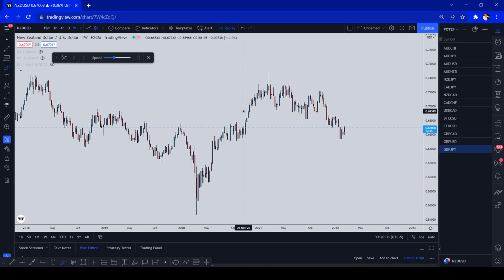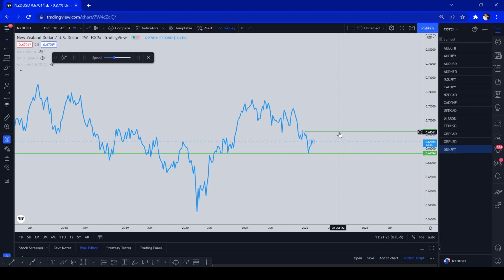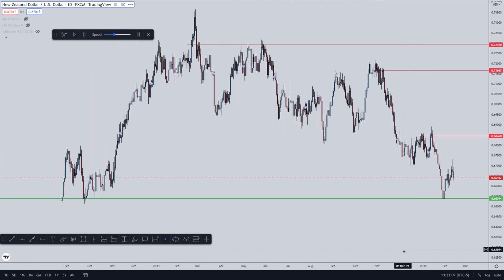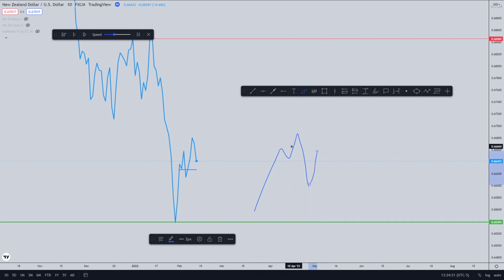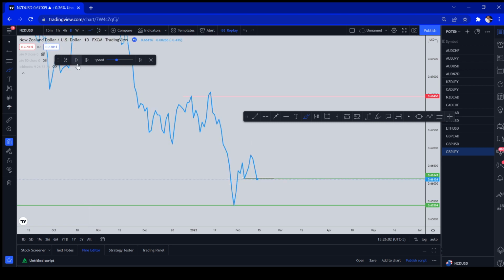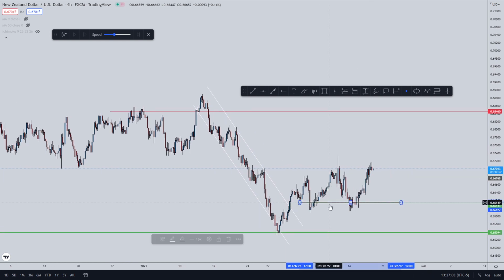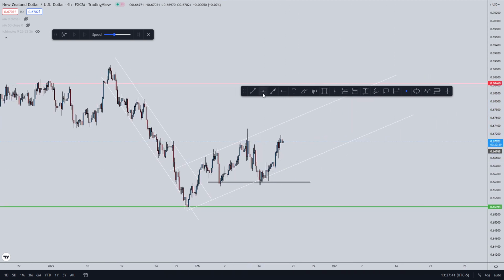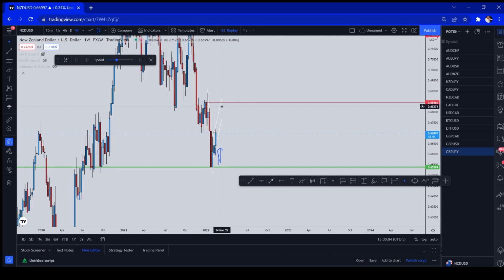NZDUSD TRADE BREAKDOWN (MUST WATCH) | FOREX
What's good my people, today we are doing a breakdown a few sweet entries we caught on NZDUSD.

Tune in.